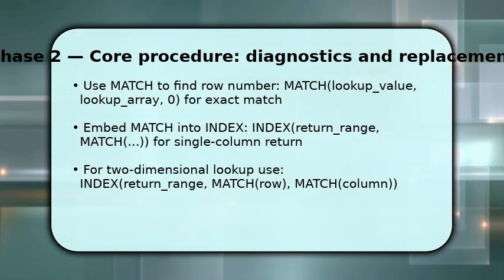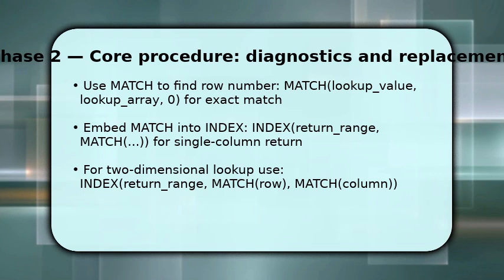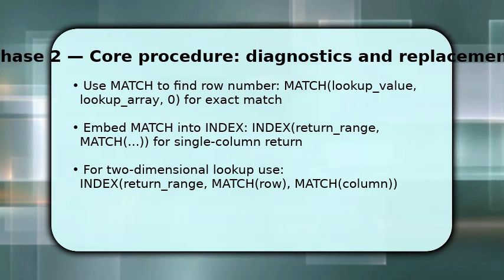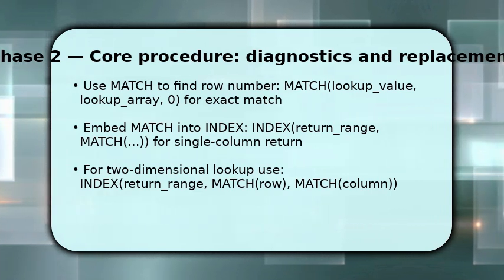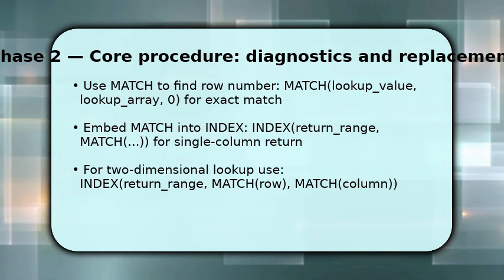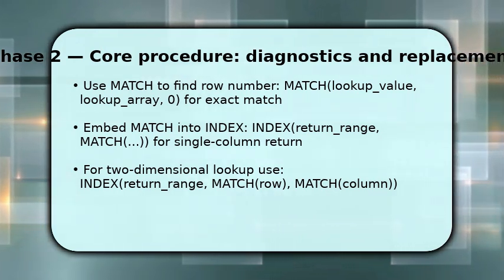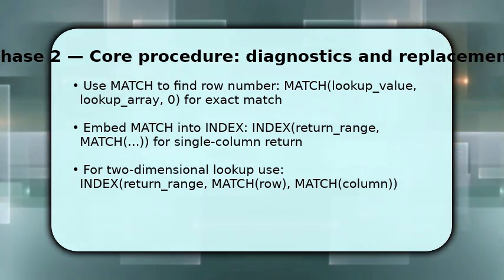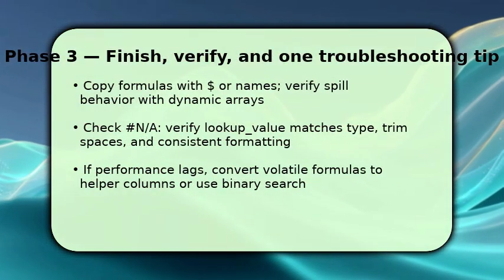How to Use Index on Excel (updated)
How to Use Index on Excel (updated) | 🔒 Surfshark VPN Deal — Stay private and secure. $1.99/mo + 3 Months Free ▸

Learn the essential steps for using an index in Excel to speed up your data analysis. This updated guide covers creating, managing, and optimizing indexes within spreadsheets.

Excel, indexing, data management, spreadsheet optimization, speed up calculations, using Index function, sorting large datasets, filter efficiency in Excel